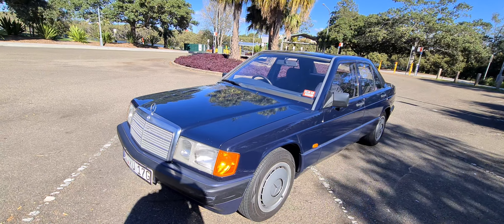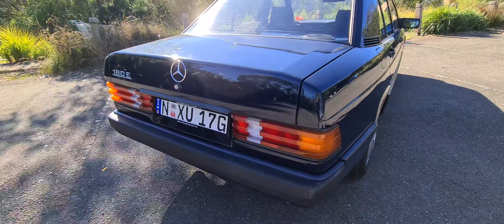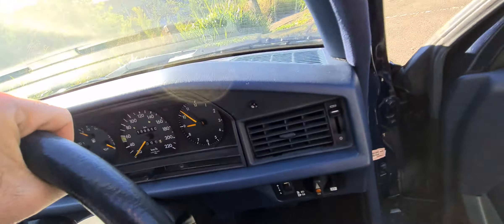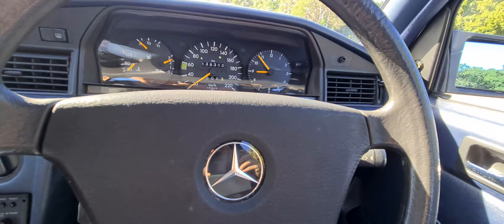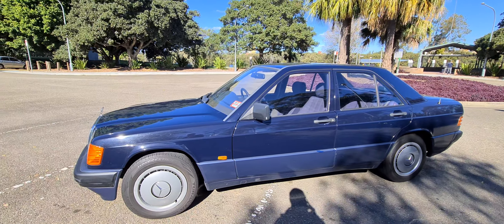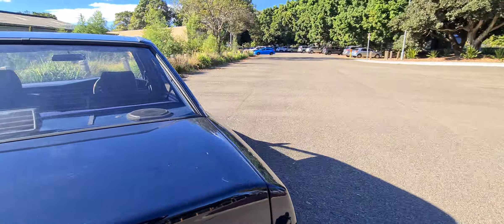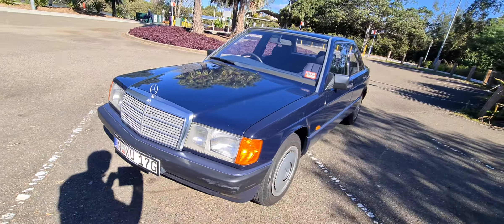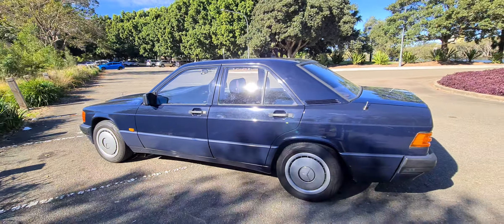1993 Mercedes Benz 180E